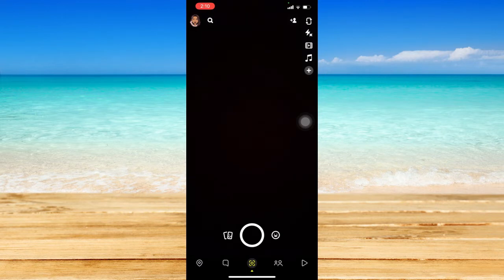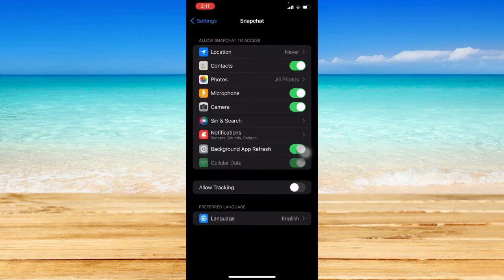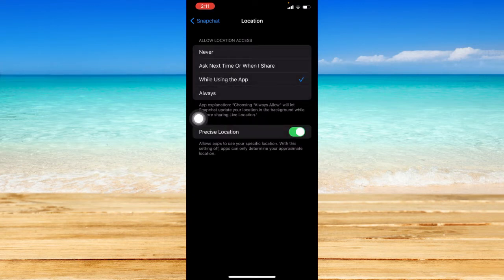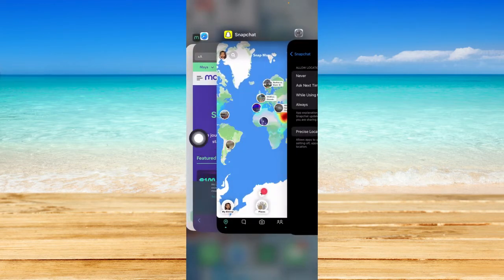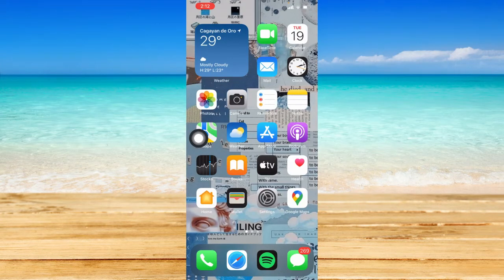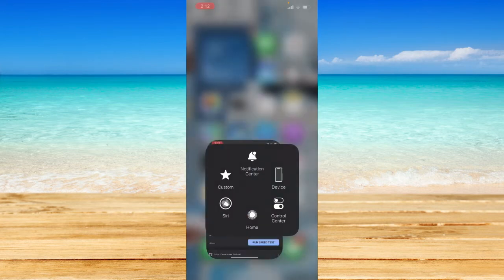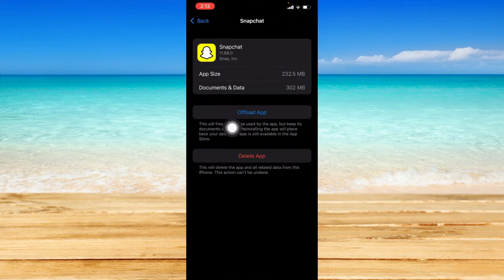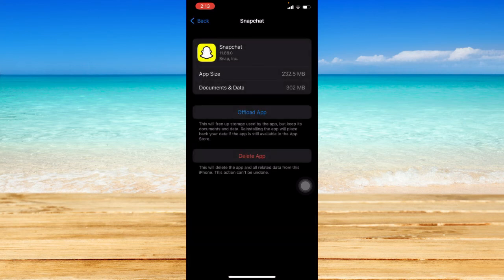How To FIX Snapchat Map Not Working